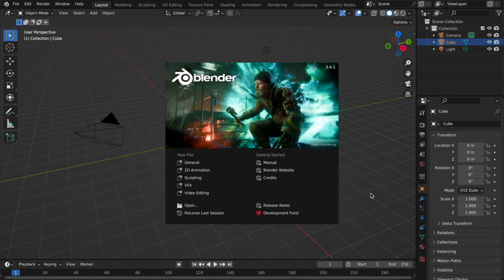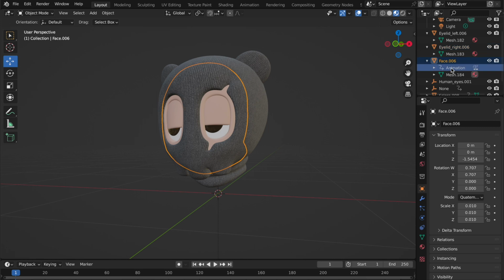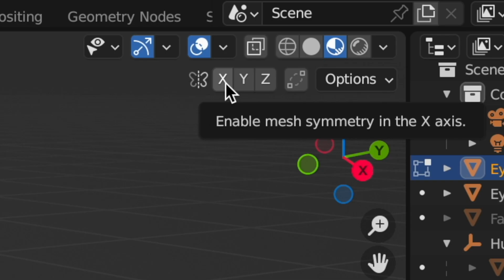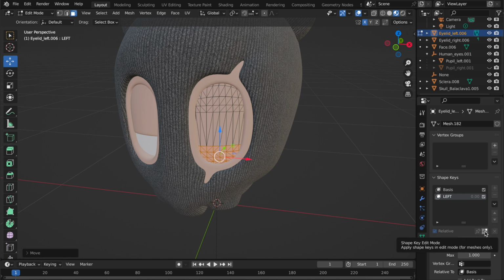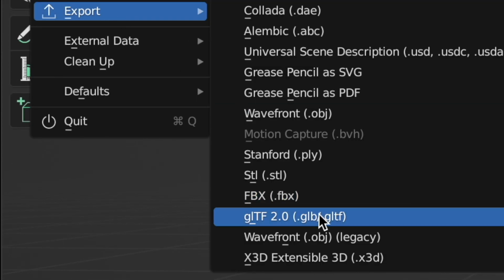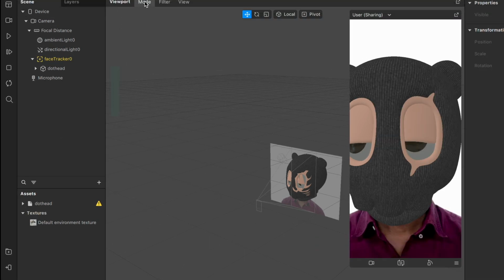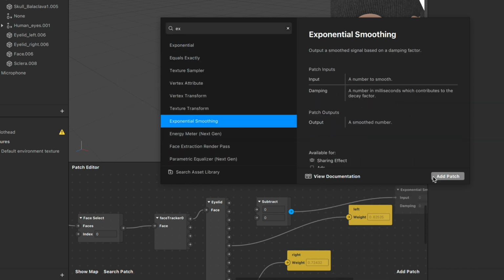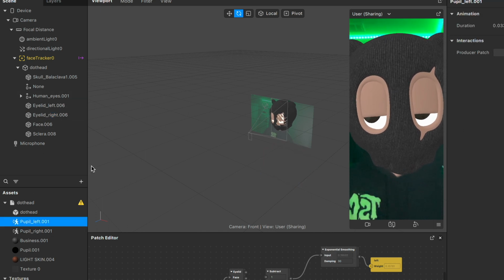How To Animate Your Akcb To | Blink AR Filter Tutorial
BLENDER & SPARK AR  [ SHAPE KEYS & PATCH NOTES

- FIRST PART & UPLOAD TO BLENDER TO REMOVE BODY PARTS + USE FACE TRACKER ON SPARK AR SIMPLE AR FAST METHOD *